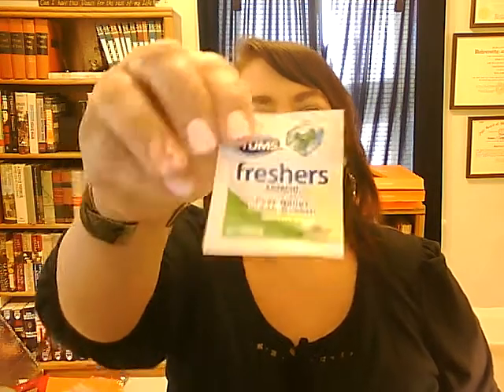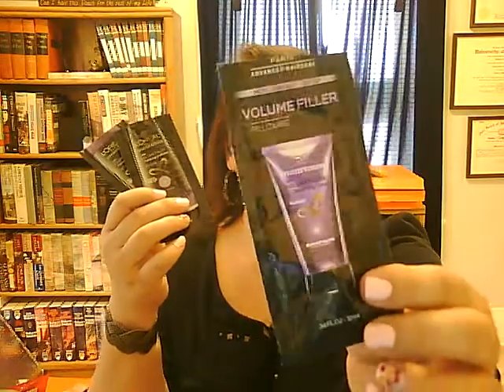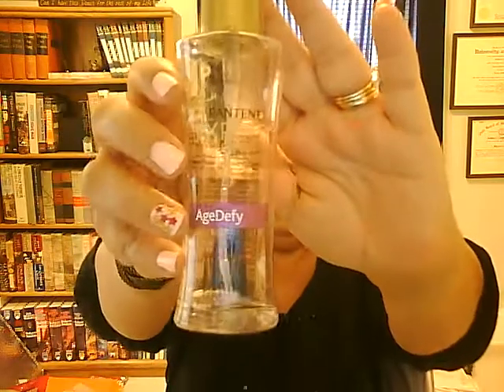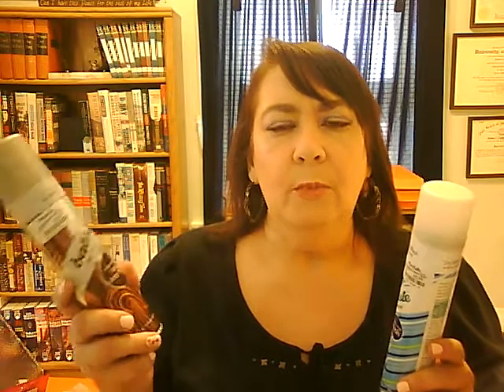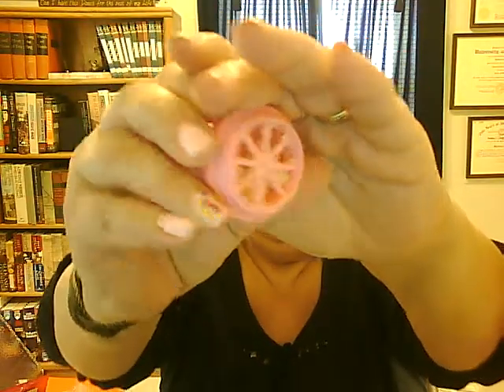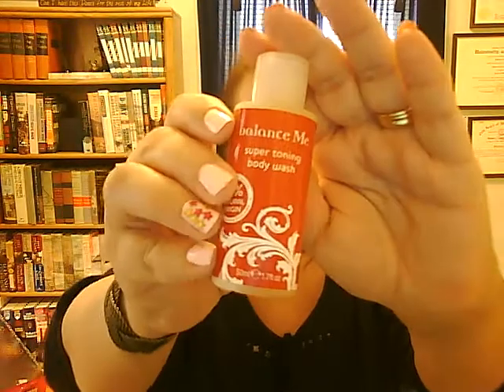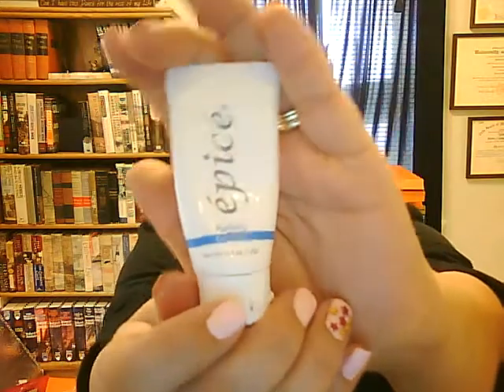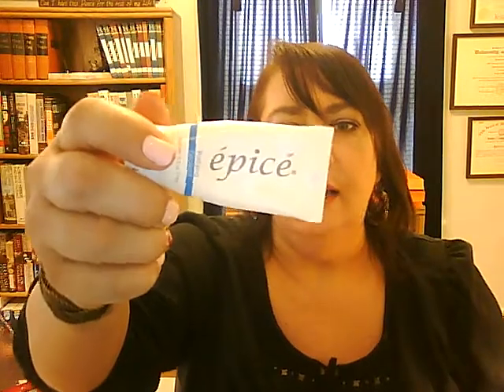Empties August 2014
My empties - face, body, hair